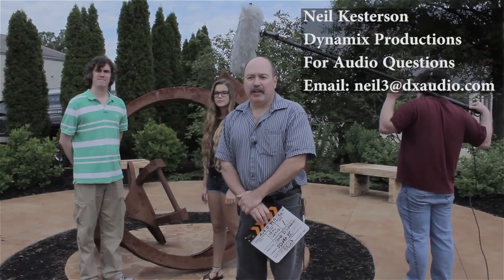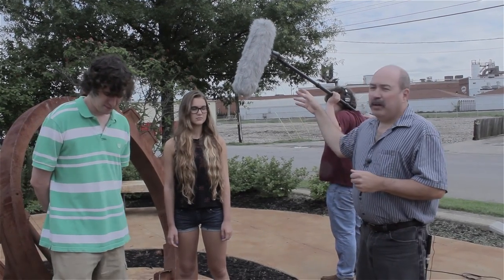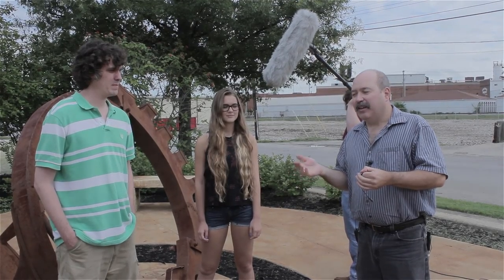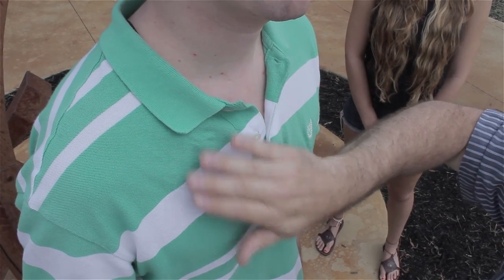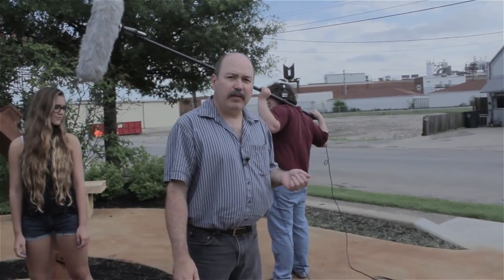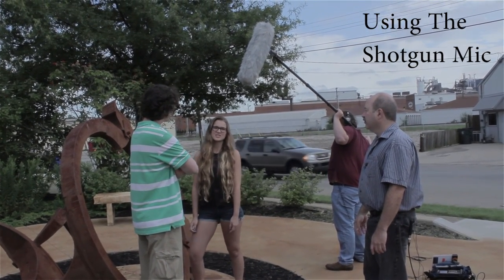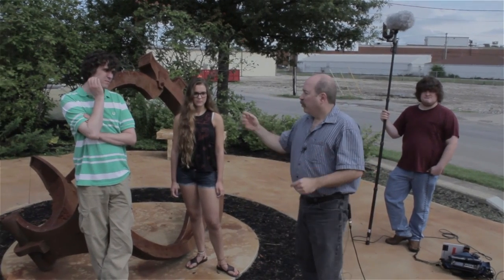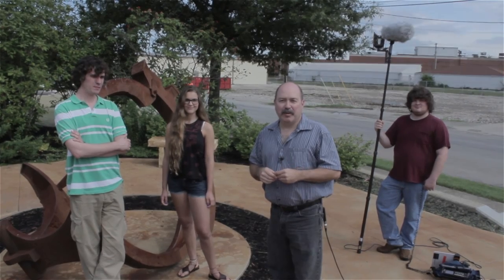Movie Making Audio 101 Series By Neil Kesterson : On Location Ep 6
Actual Take

Media Unlocked Presents

Movie Making Audio 101 Series By Neil Kesterson

Episode 6:On Location

We go on location and show you how to use the equipment and set it up. We even do a real take acting were you can hear the audio as it would sound in the field.

If You Have A Question

SKYPE
Media_Unlocked

Song Creator: Michael Olmos
Song Title: 2 in 1